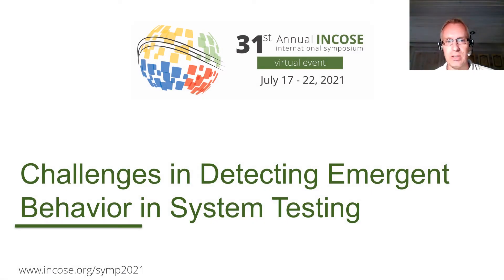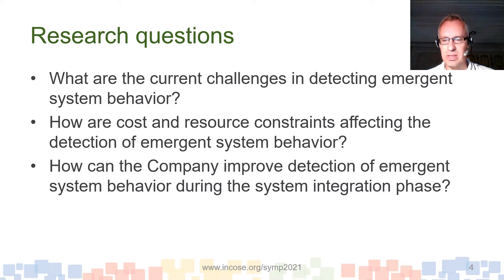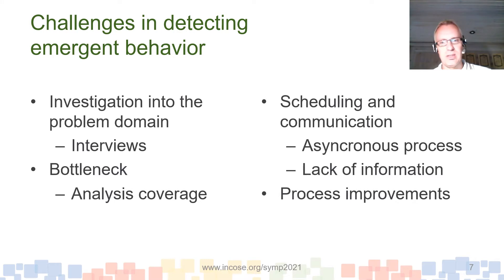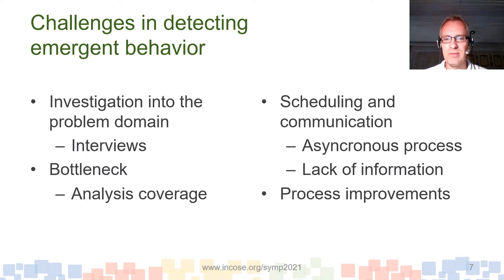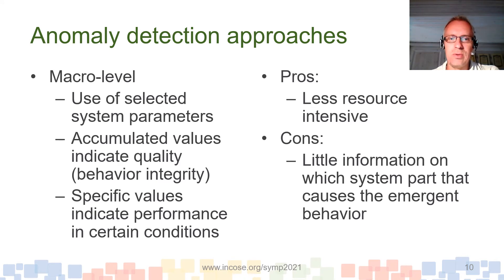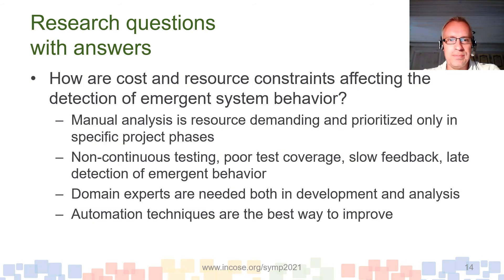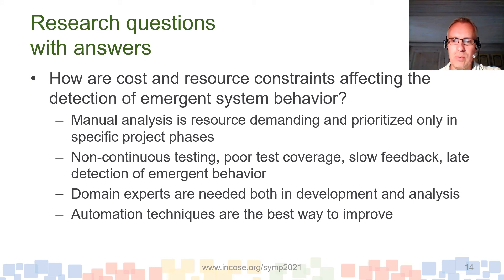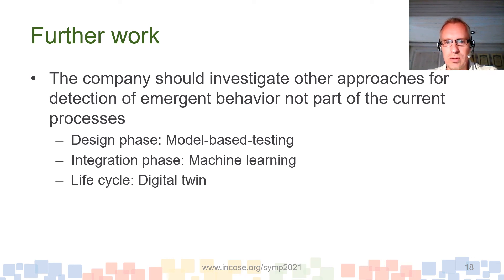INCOSE IS 2021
Paper 2: Challenges in Detecting Emergent Behavior in System Testing